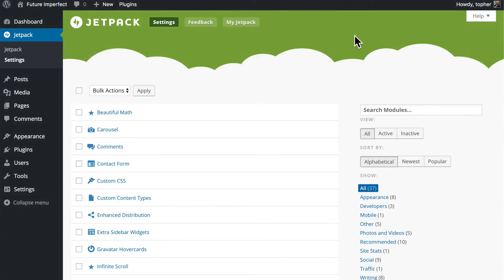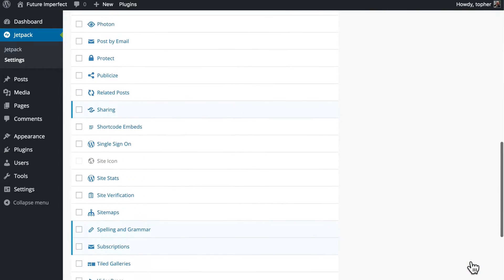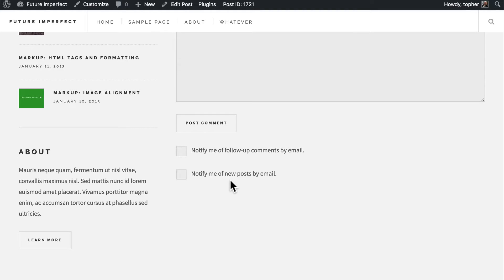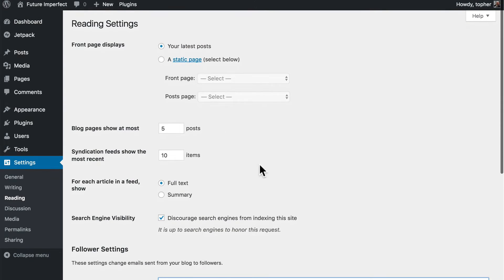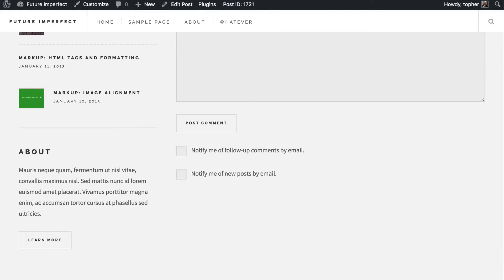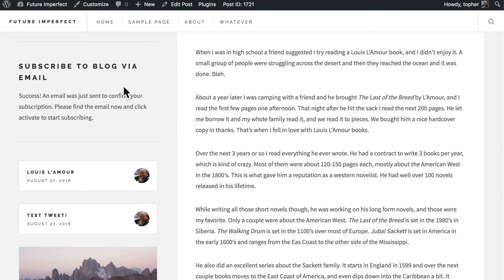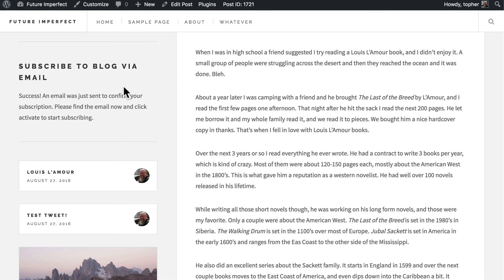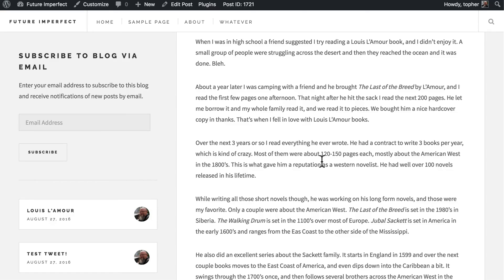JetPack WordPress Plugin Tutorial, Lesson #8: Subscribe by Email